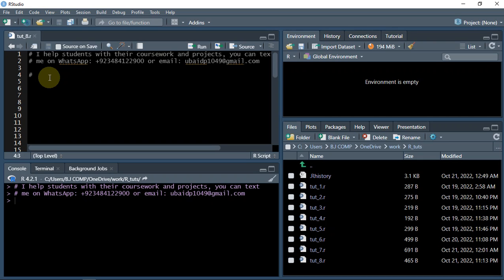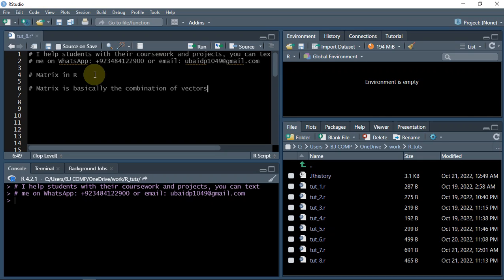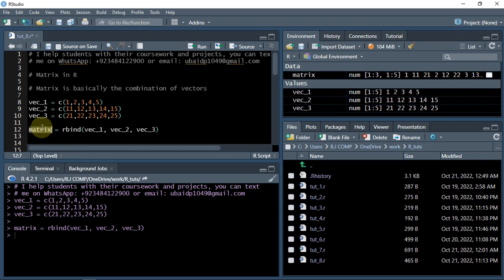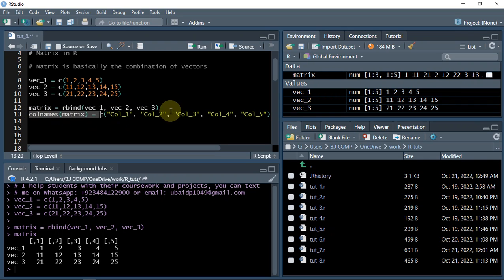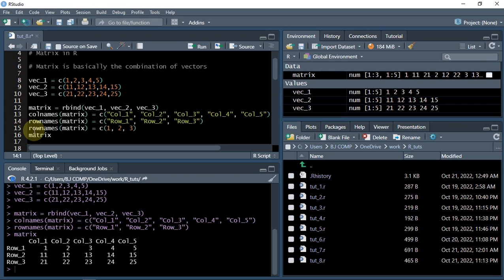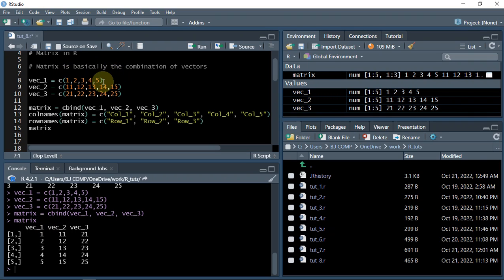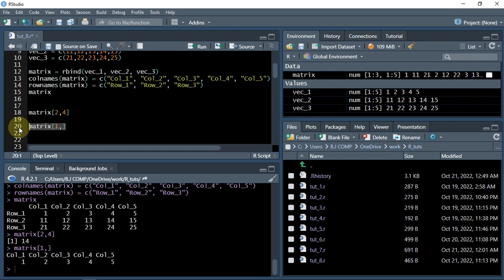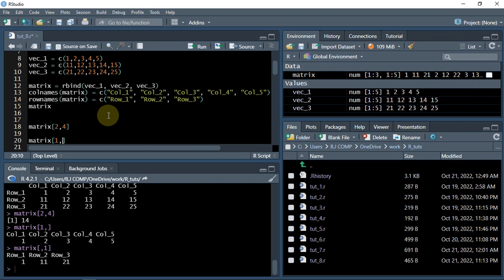R Programming Tutorial # 8 | Matrix in R studio | Coursework help for R | UBprogrammer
data exploration,
training,
feature engineering,
data science training,
r tutorial,
language,
r course,
machine learning,
data science,
data analysis,
machine learning with r,
data scientist,
data visualization,
tutorial,
research,
data science with r,
statistics,
quantitative,
visualization,
data science tutorial,
data,
r studio assignment help,
assignment help,
r studio,
assignment writing services,
r tutorial,
data visualization,
visualization,
r course,
data exploration,
data analysis,
data scientist,
r programming tutorial,
tutorial,
training,
feature engineering,
r programming course,
programming,
data science,
r programming,
r (programming language),
machine learning,
language,
data science with r programming,
r markdown,
rmarkdown,
markdown,
rmarkdown html,
r markdown report,
r cran,
r language,
r code,
learn r,
rstudio,
r for ecology,
r programming,
r programming language,
machine learning,
dynamic document,
r tutorial,
data mining,
r for data science,
r statistics,
statistical learning,
data analysis,
data analytics,
r programming tutorial,
reports,
tutorial,
leanring,
data science,
data,
ecology,
simple r,
statistics,
cheat sheet,
statistical,
ggplot,
ggplot2,
greg martin,
programming,
r programming,
data visualisation,
data visualization,
tutorial,
tidyverse,
statistical analysis,
quantitative analysis,
rpart,
rpart.plot,
rpart tuning,
parameter tuning,
recursive partitioning,
r cran,
tree pruning,
categorical target,
cp parameter tuning,
rpart classification,
complexity parameter,
training,
titanic dataset rpart,
prediction,
data mining,
supervised learning,
data science,
decision tree learning,
c4.5 algorithm,
classification,
tree induction,
ma322,
titanic dataset,
machine learnig,
testing,
computer,
machine learning in r,
gini tree,
r (programming language),
dplyr,
dplyr filter,
dplyr pipe,
dplyr mutate,
dplyr arrange,
dplyr tutorial,
r model,
sports betting,
r pipe,
r help,
r tutorial,
r functions,
tidyverse,
tidy verse,
r tidyverse,
tidyverse datacamp,
tidy r,
tidyverse time series,
dplyr,
tidyverse exploratory analysis,
data science,
rstats,
rstudio,
data analysis,
rstudio tutorial for beginners part 1,
purr,
rstudio data analysis,
r studio,
r script,
rnotebook,
rmarkdown,
r notebook,
r tutorial,
r programming,
data manipulation,
grammar of data manipulation,
statistical analysis,
statistical data analysis,
statistical tests,
statistical,
statistics,
data analysis,
statistical data science,
statistic,
analysis,
artificial intelligence,
stats,
categorical,
hypothesis testing,
data types,
correlation,
quantitative,
data science,
epidemiology,
research,
methodology,
data,
t test,
f test,
t-test,
p value,
numeric,
anova test,
f test,
anova one way,
anova example,
anova analysis,
one way anova,
david longstreet,
educational,
analysis of variance,
statistics,
p-value,
p-values,
probability value,
p-value explained,
p value interpretation,
p-value statistics,
simple,
understanding p-value,
p value interpretation example,
statquest,
explained,
what is a p value what does it tell us,
understanding null hypothesis and p value,
understanding p values in hypothesis testing,
tutorial,
atmypace,
clearly explained,
UBprogrammer,